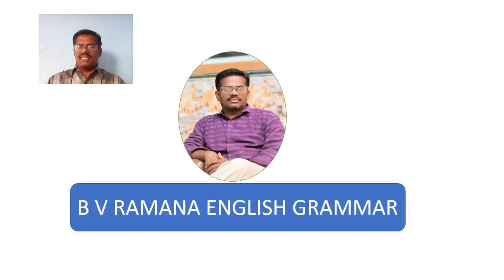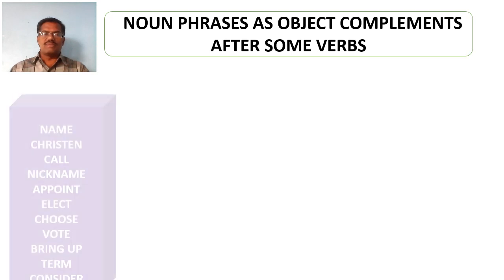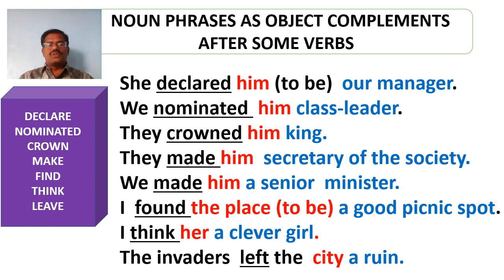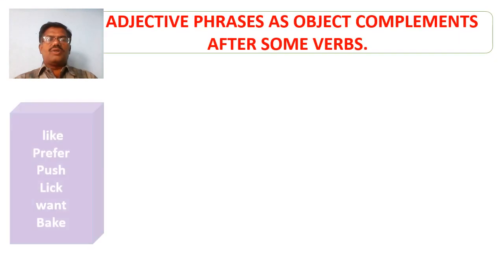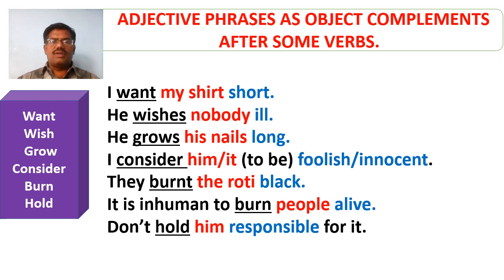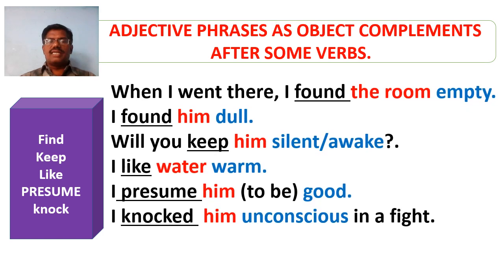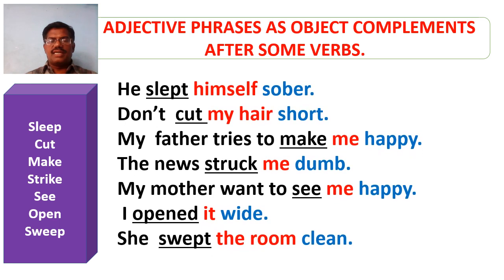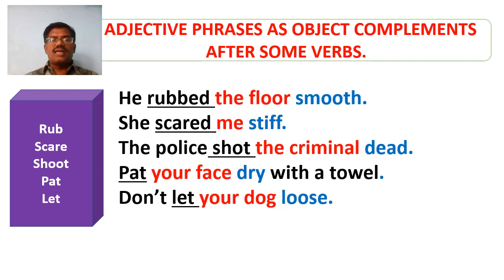OBJECT COMPLEMENTS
Object Complements are the noun phrases or the adjective phrases which follow the objects and describe or rename the objects.

These object complements will not always  appear.. They  will appear after certain verbs only.
What are those verbs?
What are the noun phrases/adjective phrases which come after these verbs?